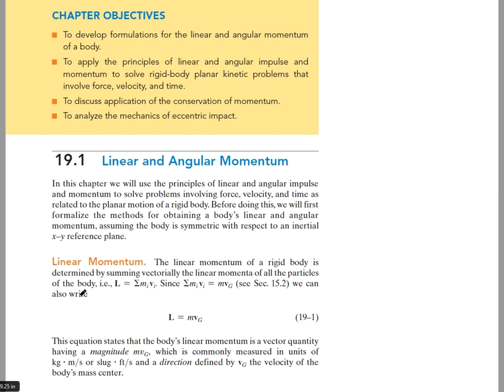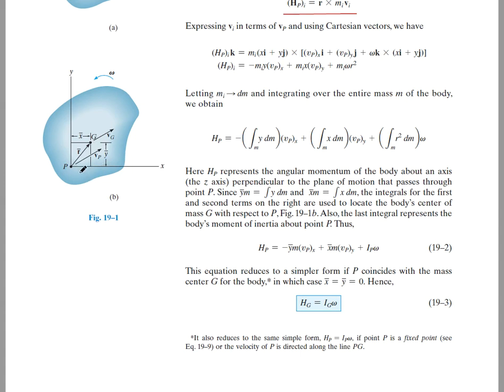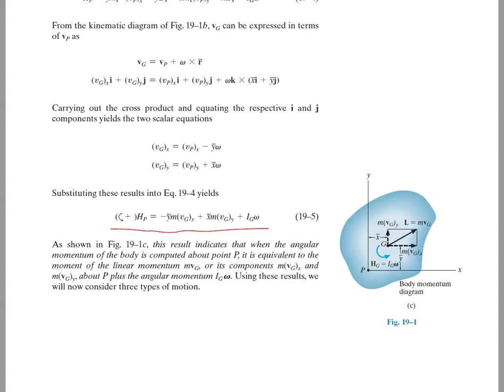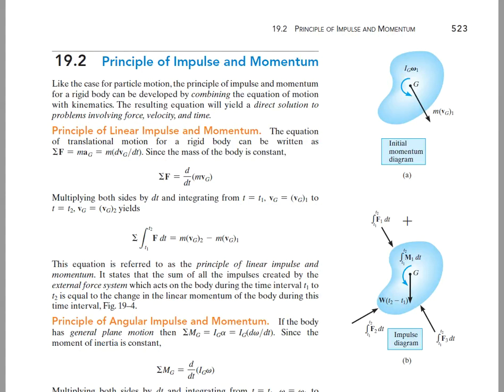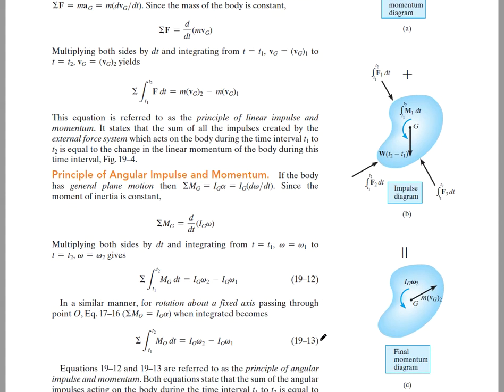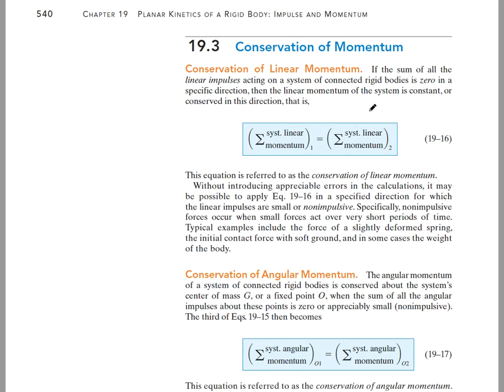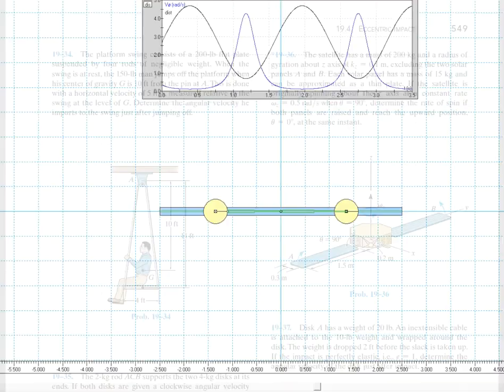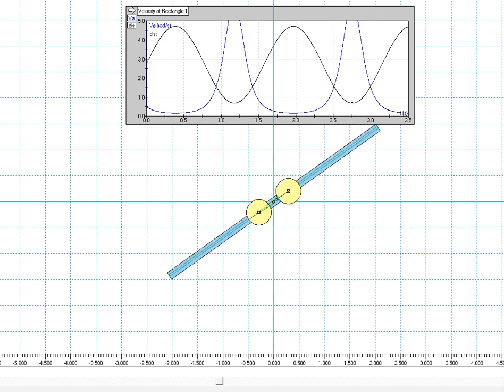Hibbeler Ch 19 Impulse and Momentum of Rigid Bodies